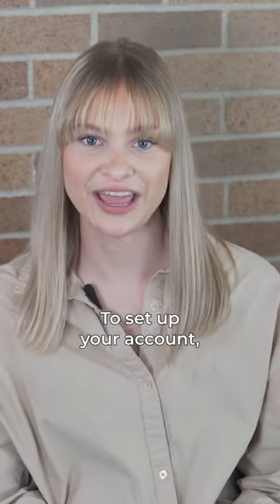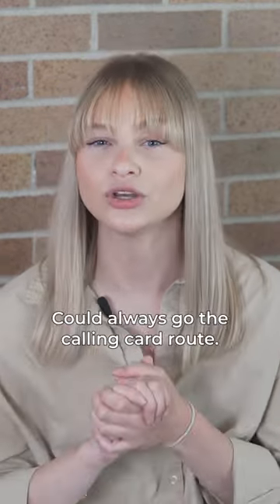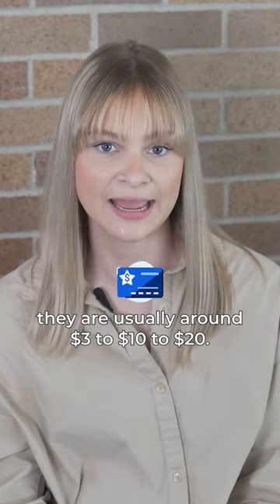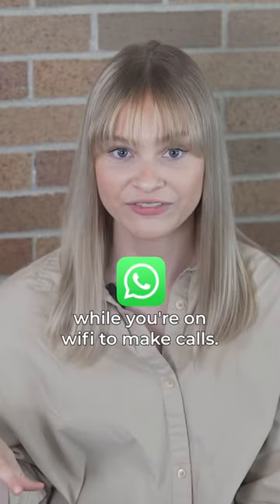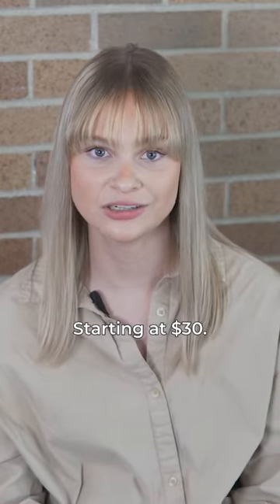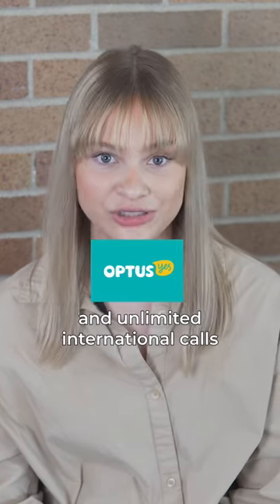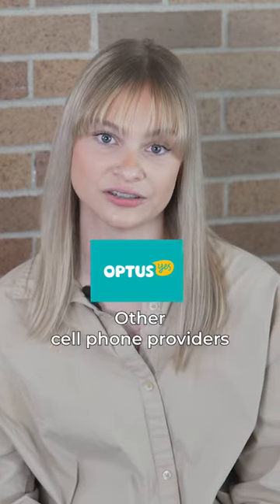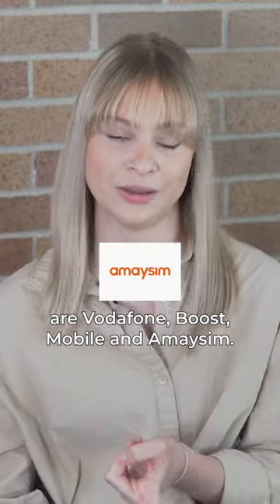TOP phone plans in Australia for international students 🇦🇺